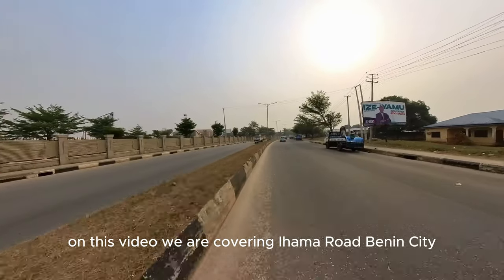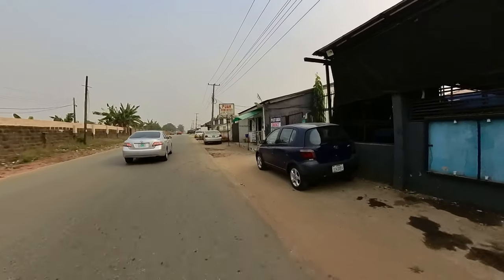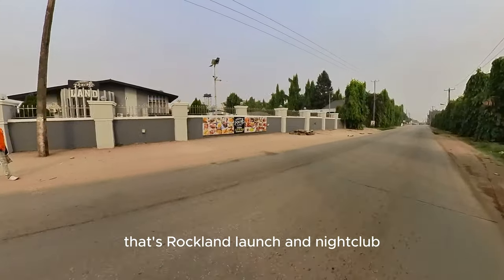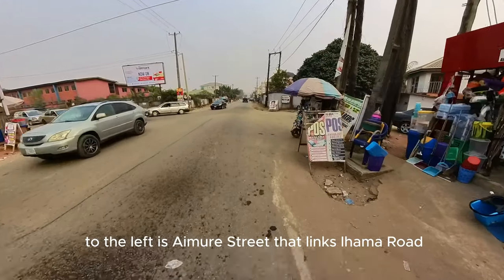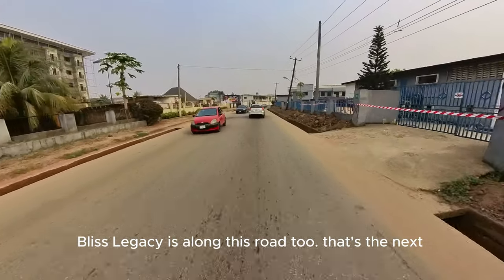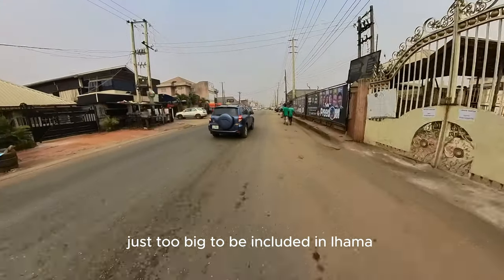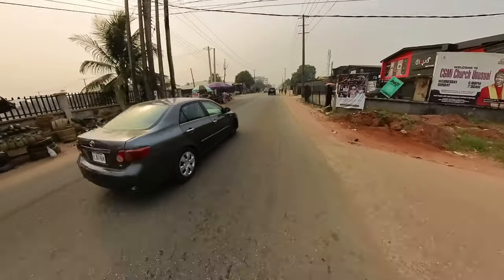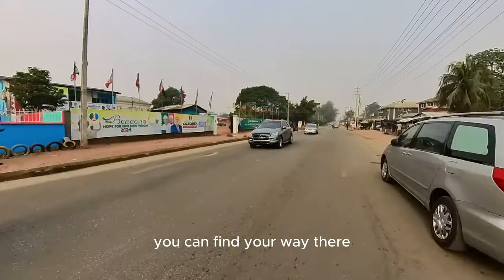Ihama Road | Adesuwa Road | Boundary Road Ride through Benin City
Take a cup of Tea, and climb the back of my scooter as I take you around Benin City.
This tour goes through Ihama Road, Adesuwa Road, through Boundary Road and terminates at Ikpokpan Road.

Timestamp
00:00 Start
00:25 SEE Autos Benin City
00:40 Airforce Medical Centre
00:58 Ihama Road Benin City
01:09 Prestige Hotel  Benin City
01:20 Oni Street
01:49 Puak Driving School  Benin City
02:00 Vice City Lounge  Benin City
02:13 Military Hospital and Officers Mess  Benin City
02:43 Royal Mable Hotel  Benin City
02:54 Victorious Mega Kitchen
03:13 Club Cube Strip  Club  Benin City
03:29 Rockland Lounge and nightclub
03:46 Edo State Legislative Quarters
04:05 Celestial Church of Christ Head Quarters
04:26 La Cabana Lounge  Benin City
04:37 Tarex Pharmacy  Benin City
04:48 Rainbow Dental Clinic   Benin City
05:15 10/10 Boutique  Benin City
05:31 Akhinbare Street  Benin City
05:42 Enterprise Foundation Complex (Ku fm, access bank, NIIT)
05:54 Ovic Hotel  Benin City
06:14 Brit Hotel  Benin City
06:26 Vibe By Mvc Lounge
06:40 The Rock Hospital  Benin City
06:54 DNA supermarket  Benin City
07:20 Bliss Legacy office Ihama Road
07:45 Adesuwa Road by Ihama Road
08:12 Etete Junction By Adesuwa Road
09:07 Divisional Police Headquarters, Zone 5, Benin City.
09:19 Boundary Road off Adesuwa Road
11:06 The Quid  Benin City
11:30 West View Hotel
11:42 Ikpokpan junction via Boundary Road
12:16 Jamb Office Benin City